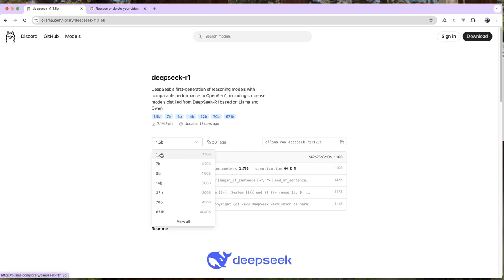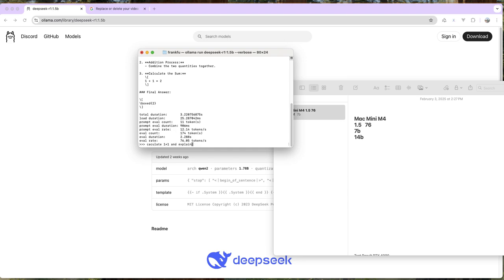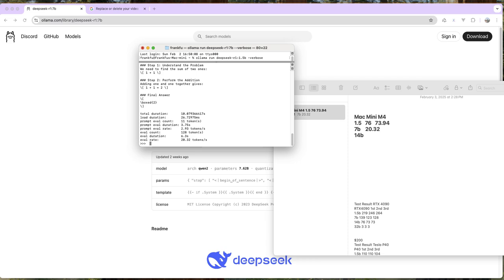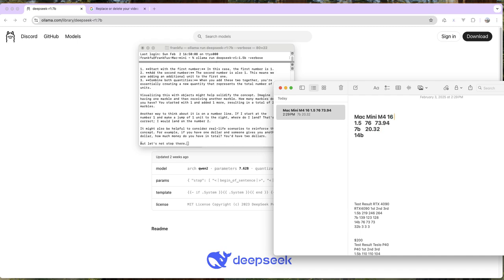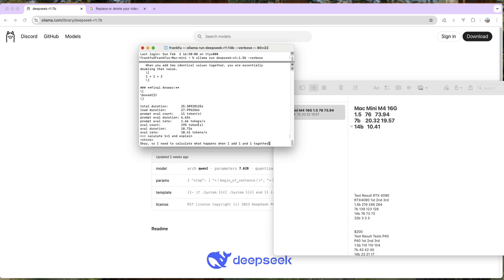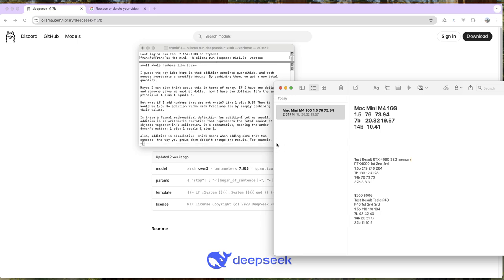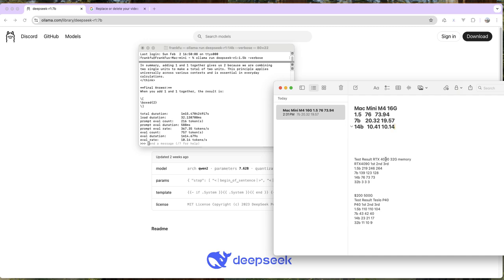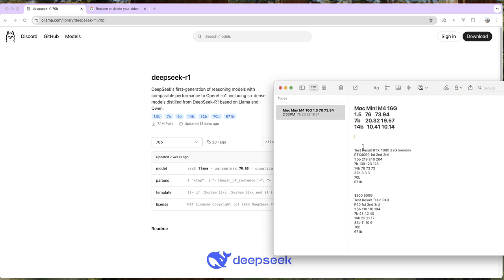Redo - Deepseek on the Mac Mini M4 16G A Full Run-Through and Token Rate Analysis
This one re-do the previous video because of bad vido quality. In this insightful video, watch as we operate Deepseek on Mac Mini M4 16G and conduct a robust examination of the token rate for different Deepseek models.

Test Result RTX 4090
RTX4090 1st 2nd 3rd
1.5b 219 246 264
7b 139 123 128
14b 76 73 73
32b 3 3 3

Test Result Tesla P40
P40 1st 2nd 3rd
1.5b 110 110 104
7b 43 42 40
14b 23 21 17
32b 11 10 9

Mac Mini M4 16G
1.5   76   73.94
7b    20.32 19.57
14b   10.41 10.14